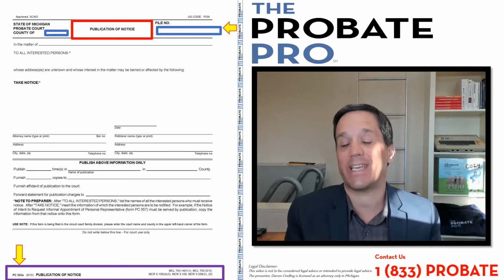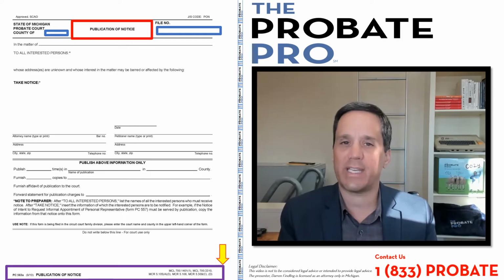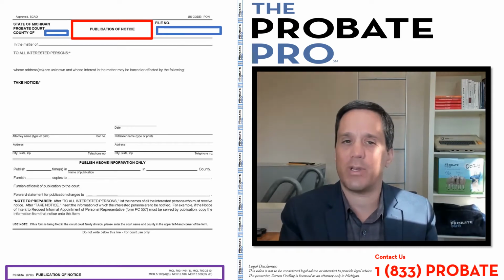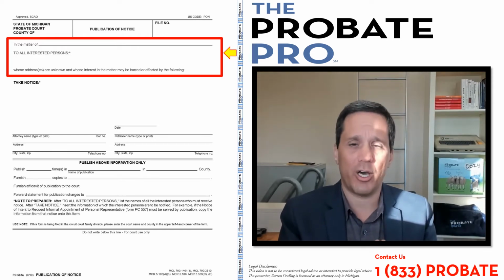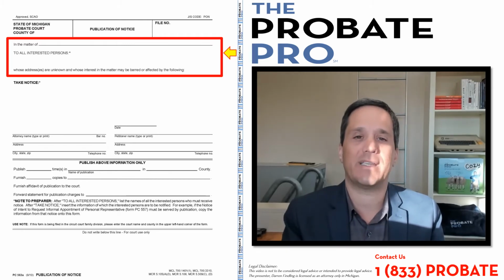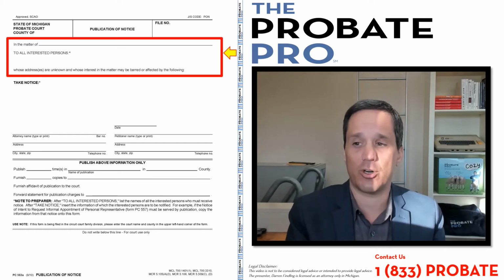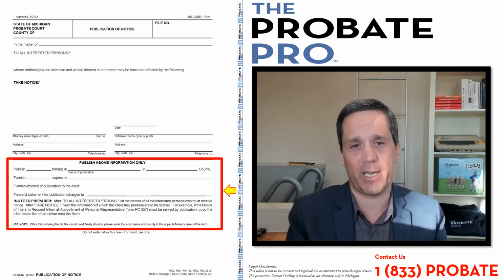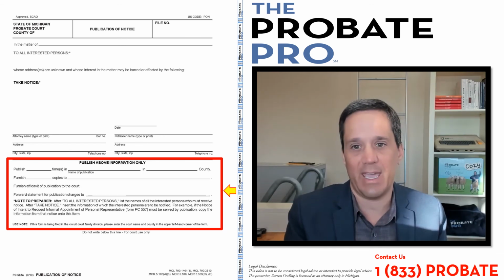Publication of Notice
Darren Findling of The Probate Pro discusses the process of use of the form called Publication of Notice.

Addresses:

Michigan Office:
414 W. Fifth Street

Illinois Office:
1525 East 53rd Street, Ste 439

Florida Office:
941 West Morse Blvd., Suite 100